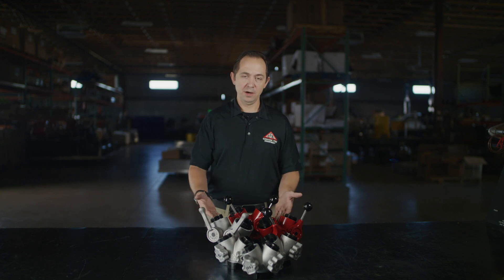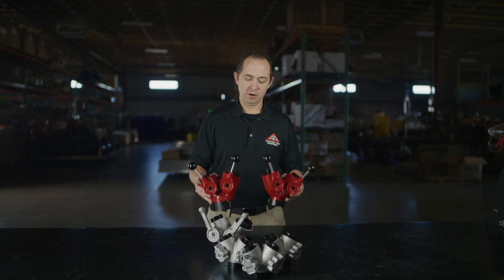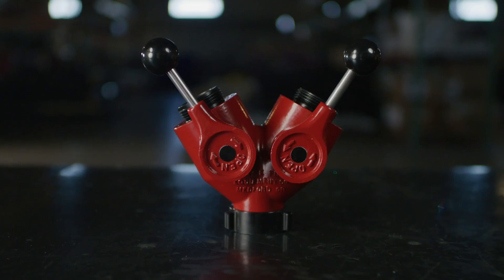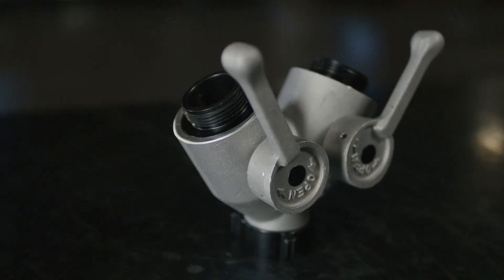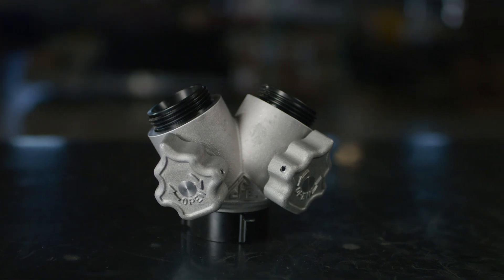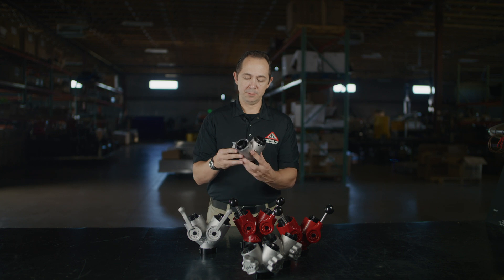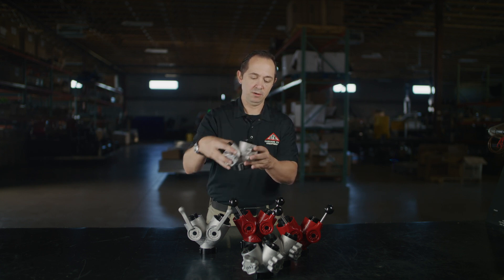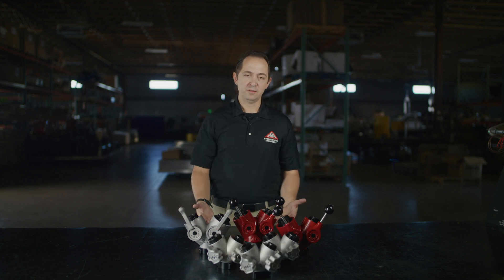Gated Wye Overview - Cascade Fire Equipment